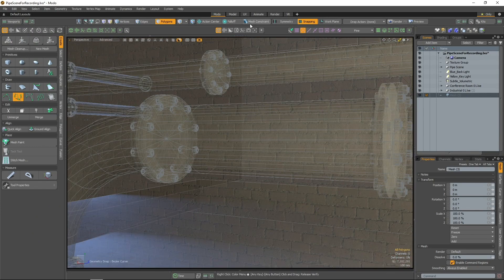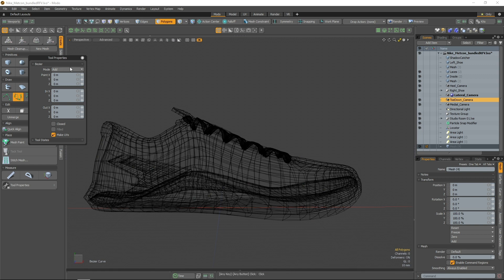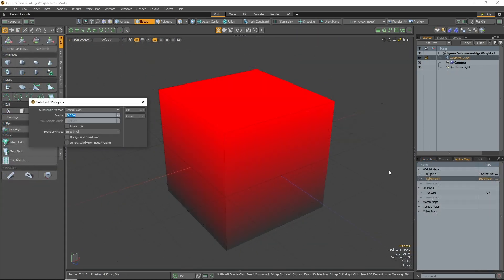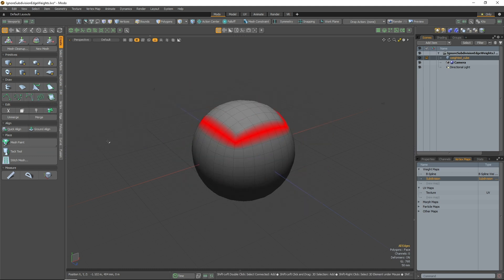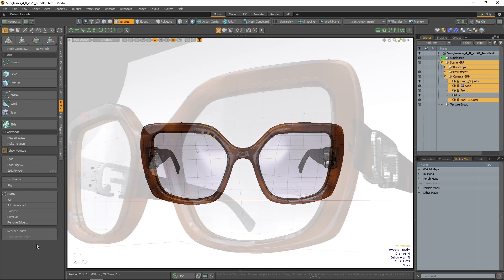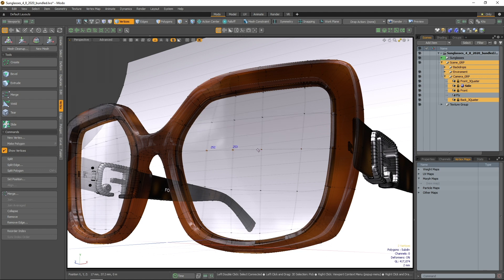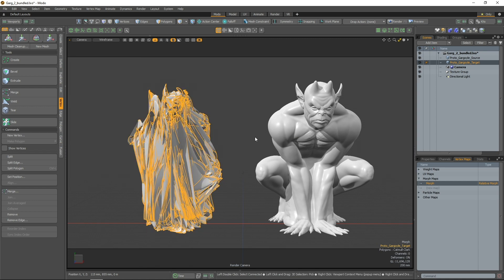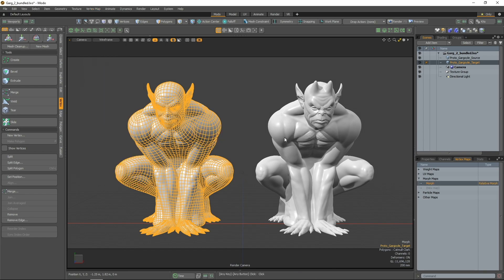Modo 14.2 - Modeling Enhancements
Welcome to Modo 14.2!
Assets featured in the video courtesy of Steve White.